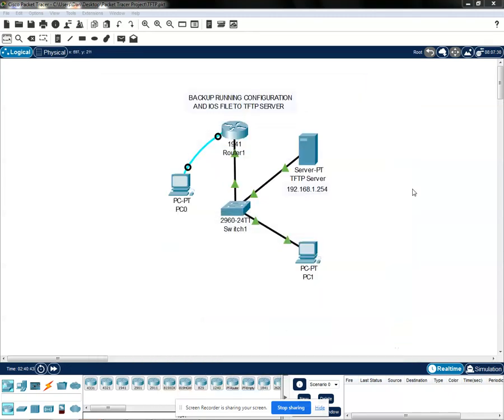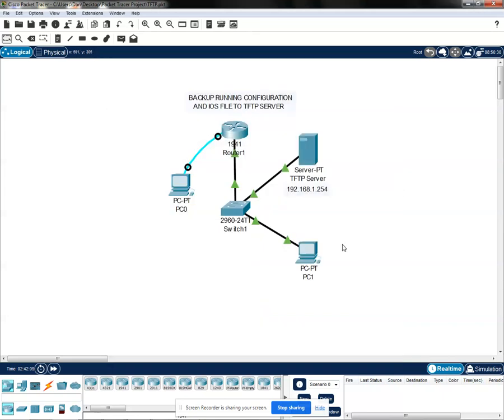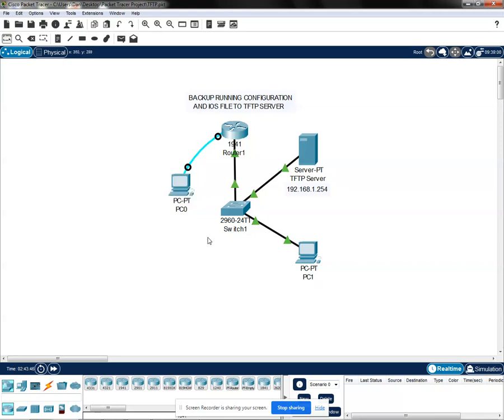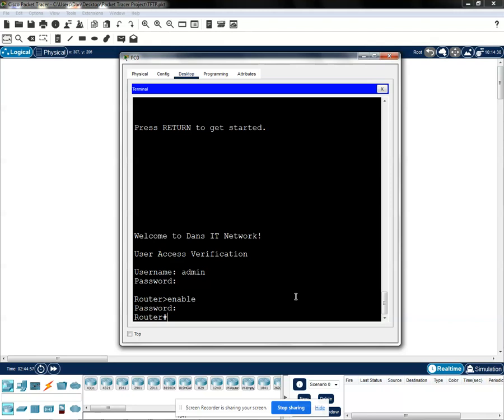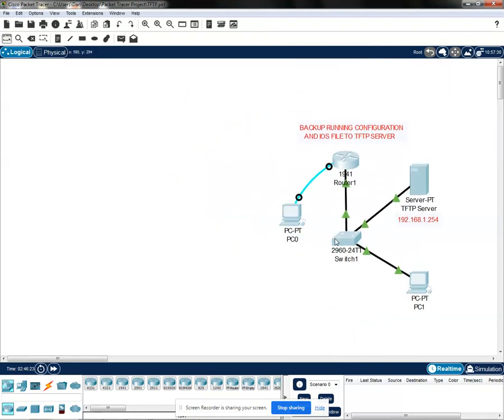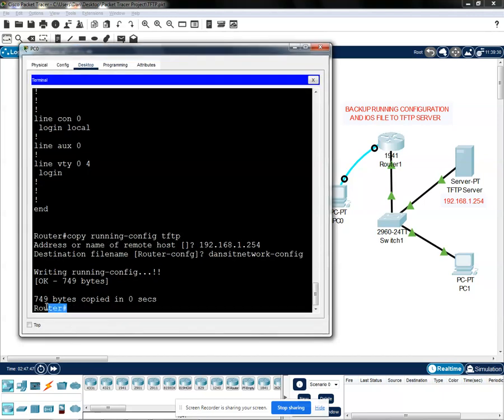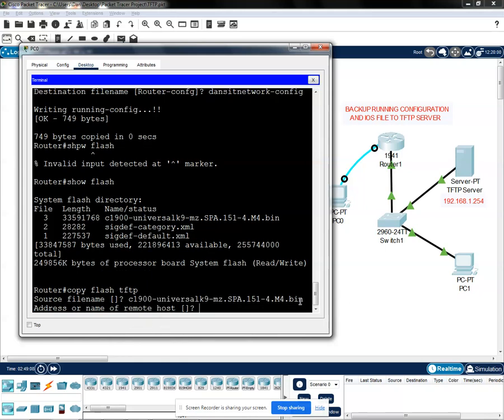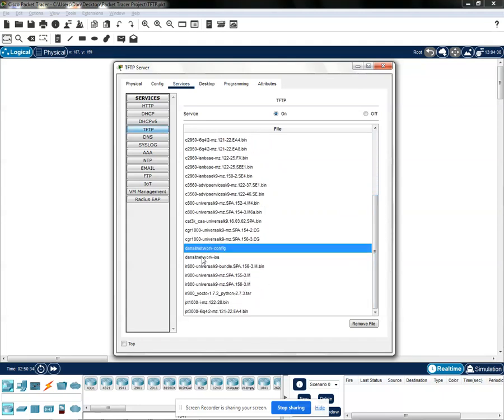Day 18: How to Restore and Backup Config File, IOS to TFTP Server - Part 1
How to Restore and Backup Config File, IOS to TFTP Server - Part 1